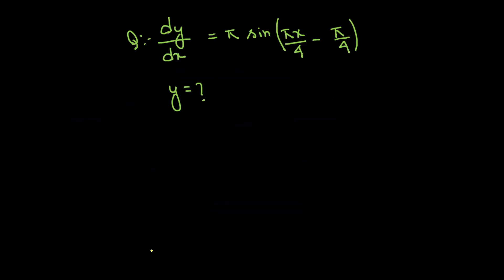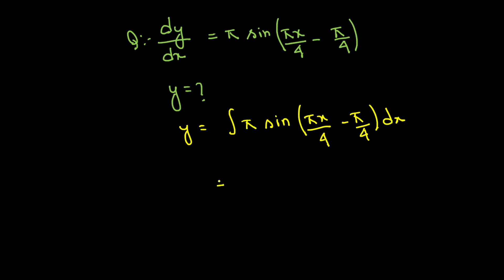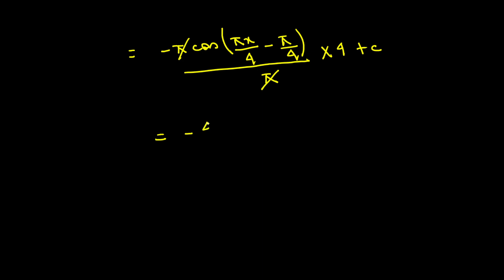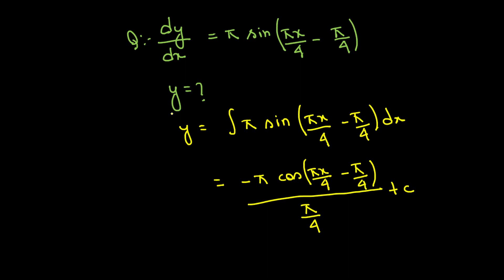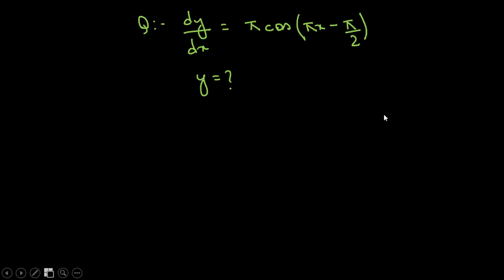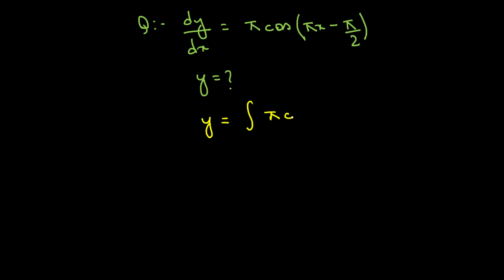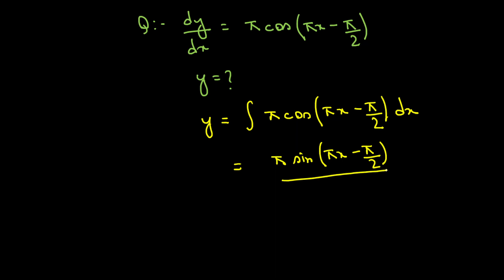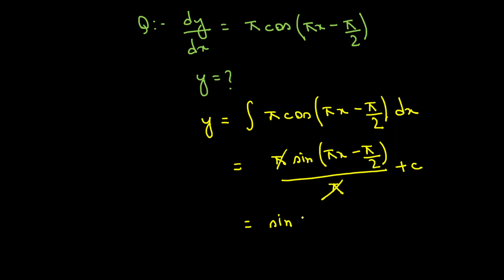ক্যালকুলাস | Calculus For Beginners | Part 9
Calculus is a branch of mathematics that deals with the study of change and motion. It provides powerful tools and techniques for analyzing and understanding the behavior of functions, which are mathematical representations of relationships between quantities.

There are two main branches of calculus: differential calculus and integral calculus. Differential calculus focuses on studying the rates at which quantities change. It involves concepts such as derivatives, which measure the instantaneous rate of change of a function at a given point. Derivatives are used to analyze properties of functions, such as finding their slopes, determining whether they are increasing or decreasing, and identifying critical points and inflection points.

Integral calculus, on the other hand, deals with the accumulation of quantities. It involves the concept of integration, which allows us to compute the total accumulation of a quantity over an interval. Integration is particularly useful for finding areas under curves, calculating volumes, and solving problems involving accumulation or summation.

Calculus plays a fundamental role in various fields of science, engineering, and economics. It provides a precise language for describing and analyzing change, allowing us to model and understand complex phenomena. Some of the key applications of calculus include physics (describing motion and forces), engineering (optimizing designs and analyzing systems), economics (modeling supply and demand), and biology (studying population dynamics and growth).

The development of calculus is credited to Isaac Newton and Gottfried Wilhelm Leibniz, who independently invented the foundational concepts and techniques in the late 17th century. Their work revolutionized mathematics and had a profound impact on the development of modern science and technology.

In summary, calculus is a powerful mathematical tool that enables us to study change, motion, and accumulation. It provides a framework for understanding complex systems and has a wide range of applications across various disciplines.